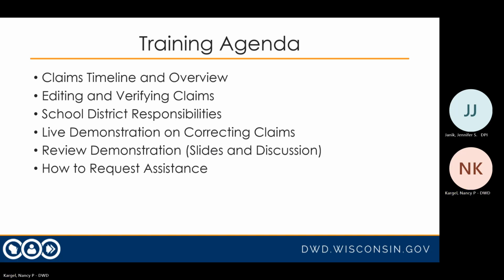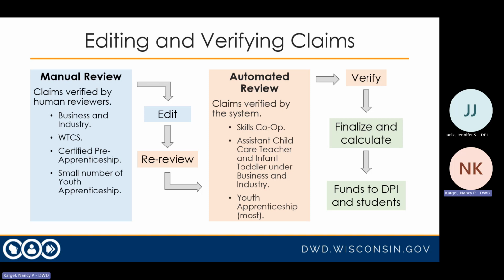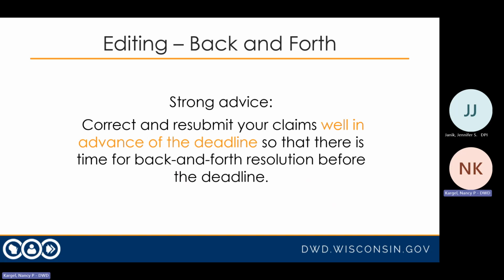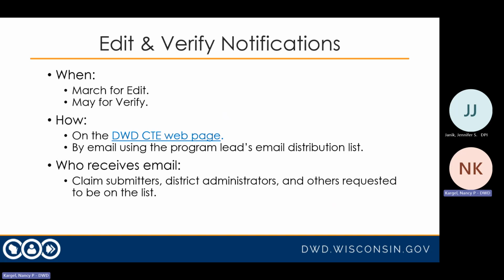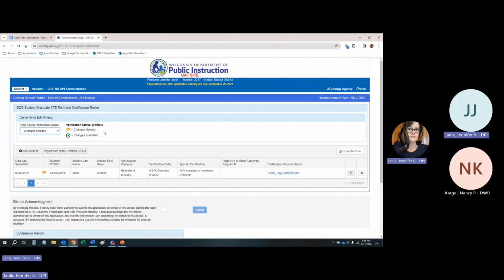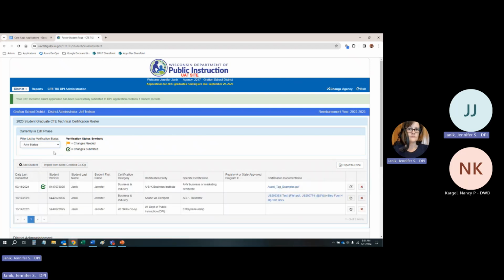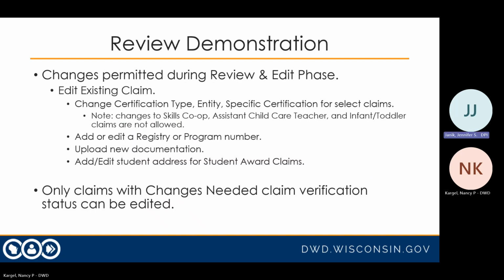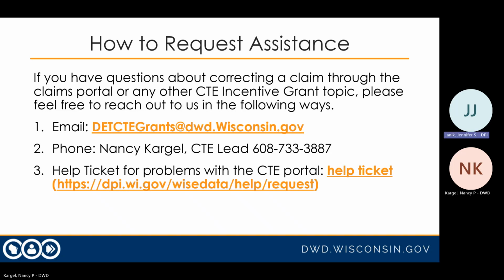Technical Assistance Training: Correcting and Verifying Claims